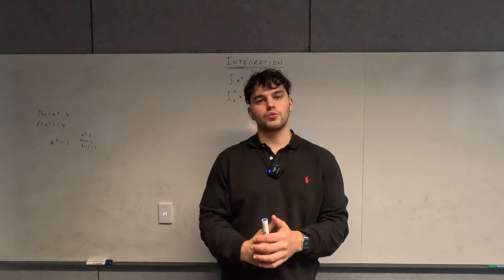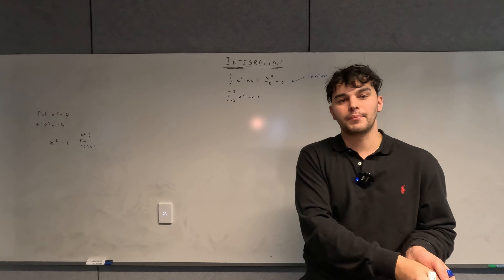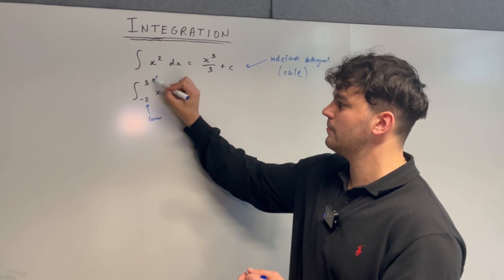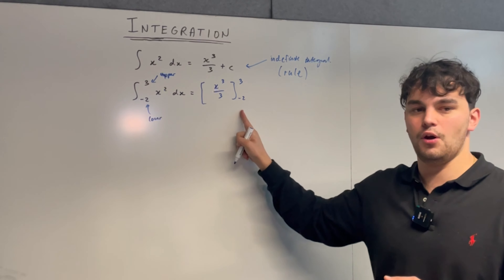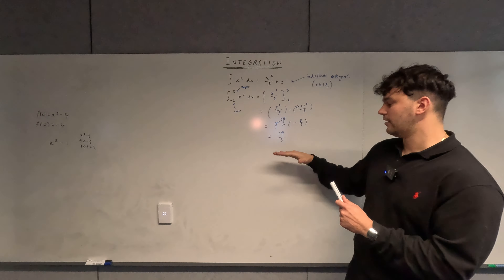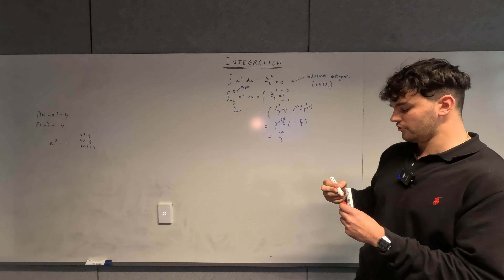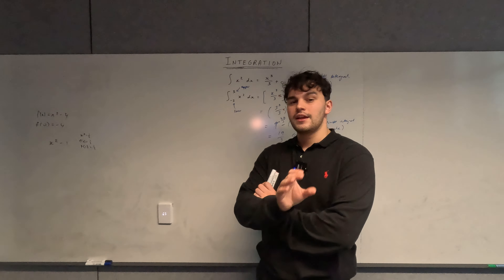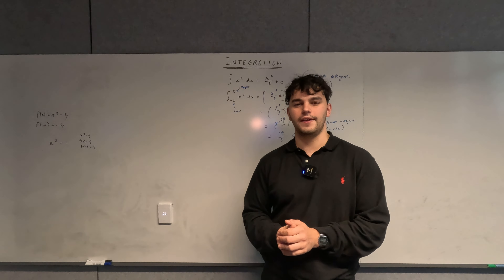How do I evaluate a definite integral?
Adrian shows you how to evaluate a definite integral in this video and how that differentiates from indefinite integrals and various applications.

TikTok ♪  @mianlearning
Instagram 📷 @mianlearning